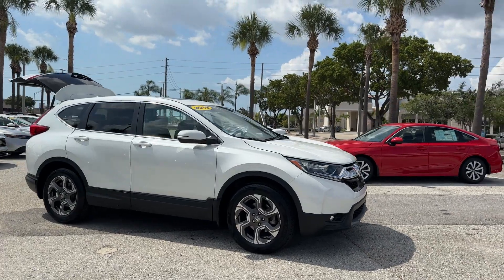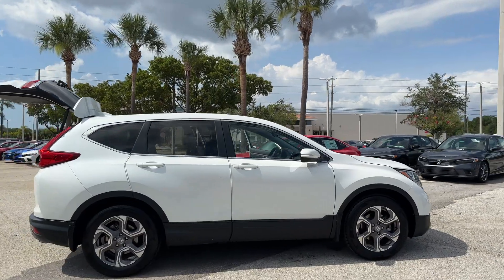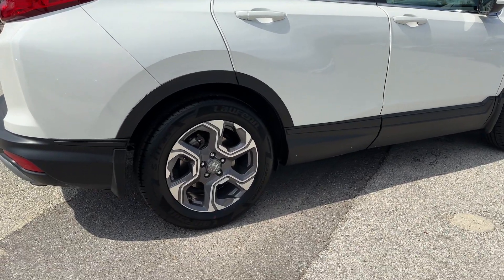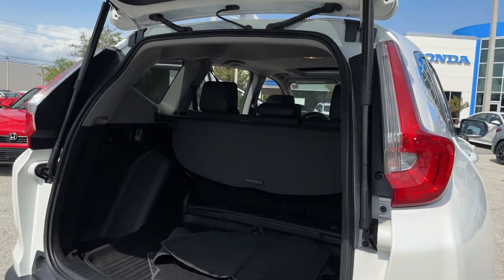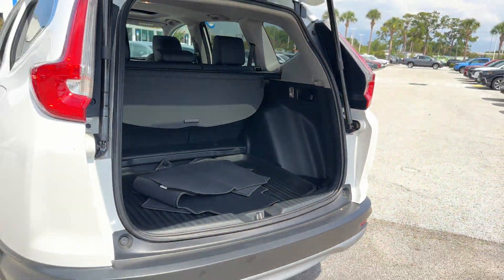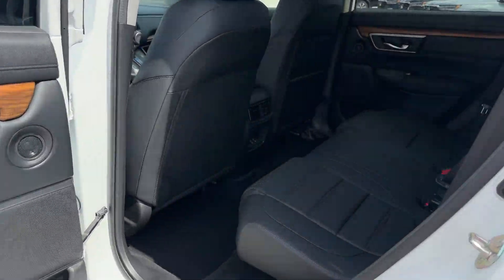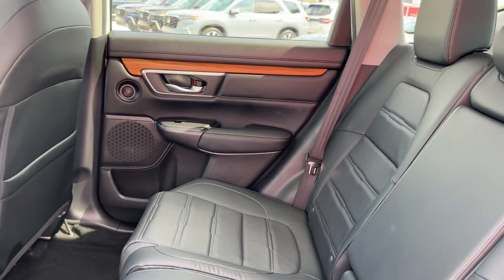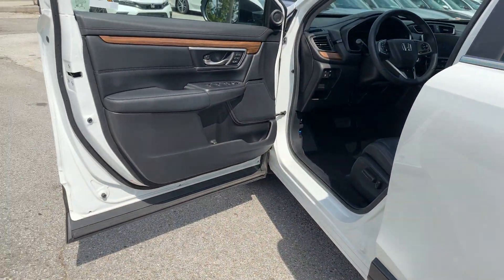2019 Honda CR-V EX-L Clearwater, Tampa, St. Petersburg, Largo, Pinellas Park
2019 Honda CR-V EX-L 7FARW1H8XKE006645 Video